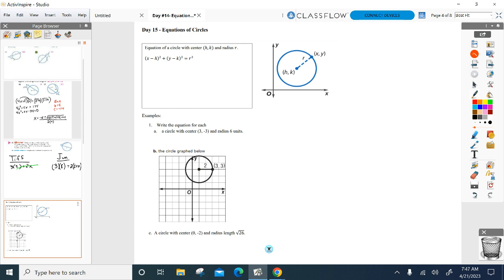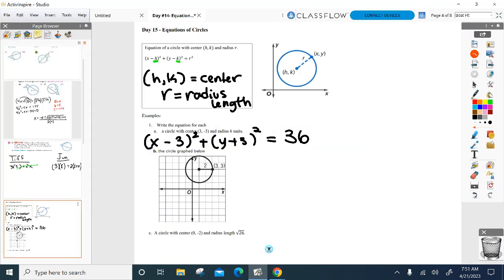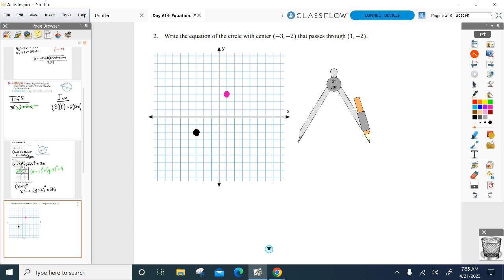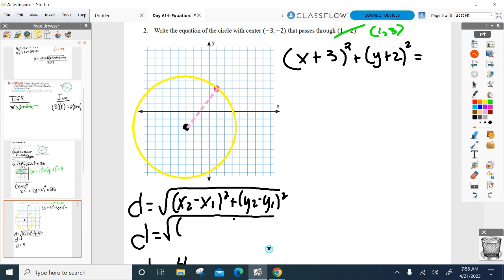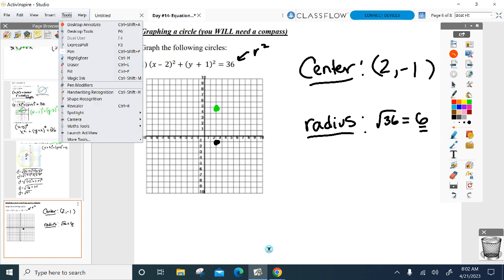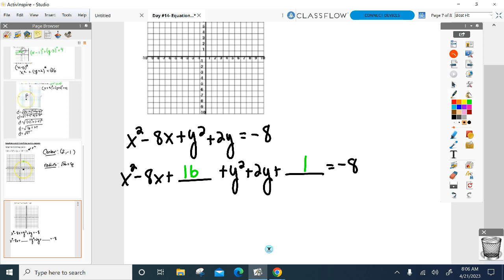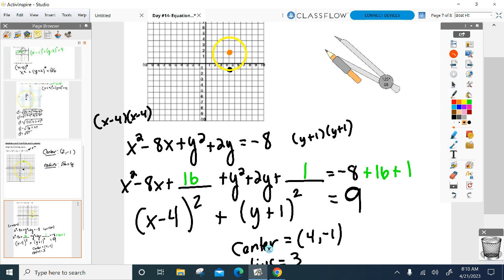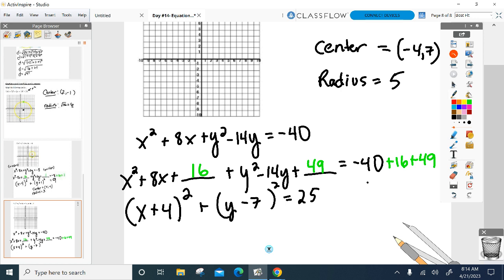Geometry AB April 21st - Unit 10 Day 14 - Equation of a Circle